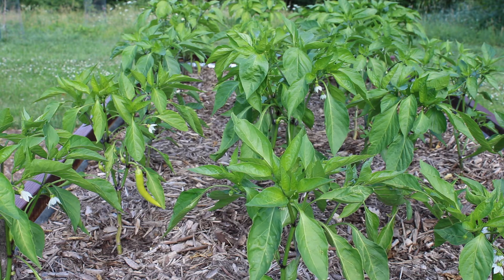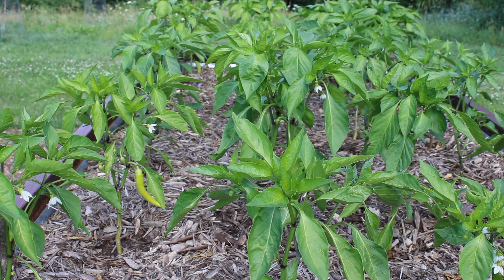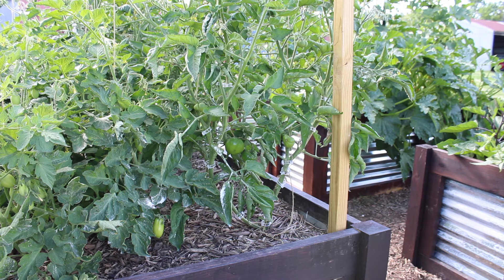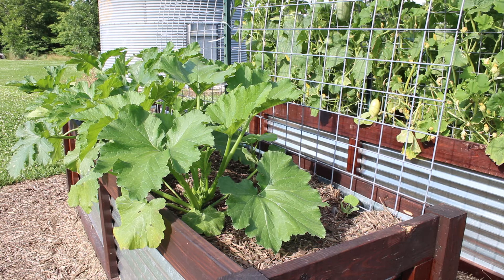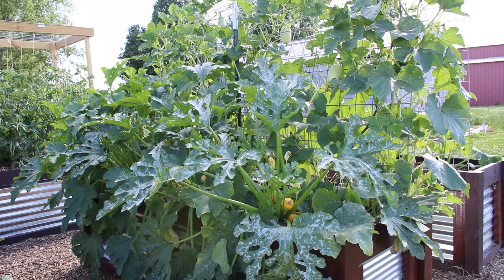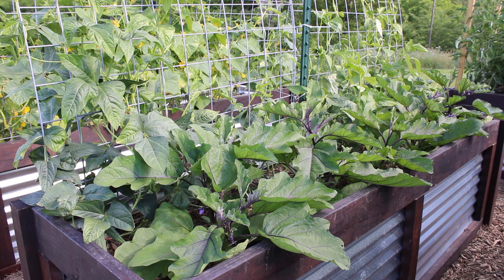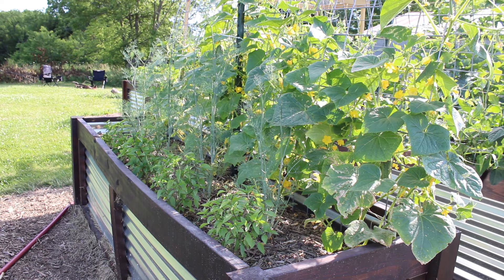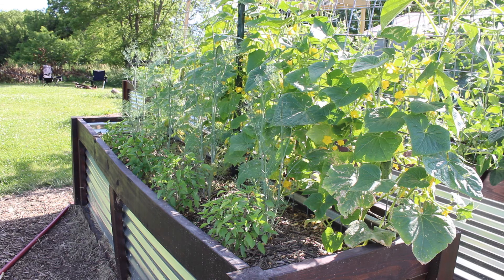Shale Ridge Farms | Garden Tour June 24th, 2020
Garden Bed Tour for June 24th, 2020!